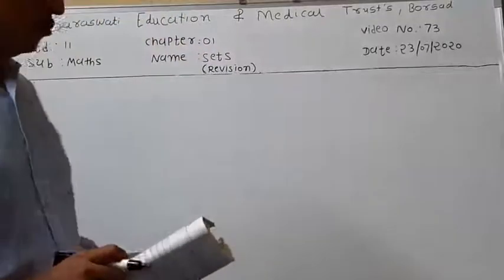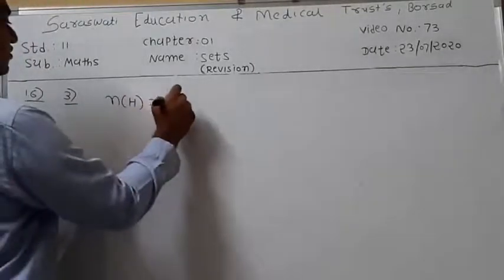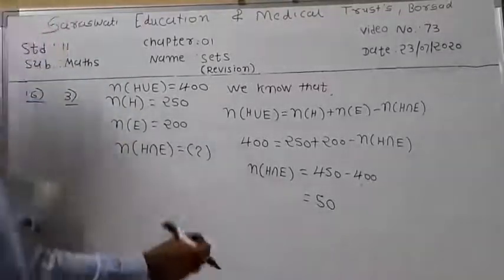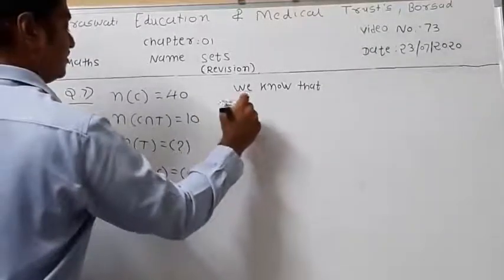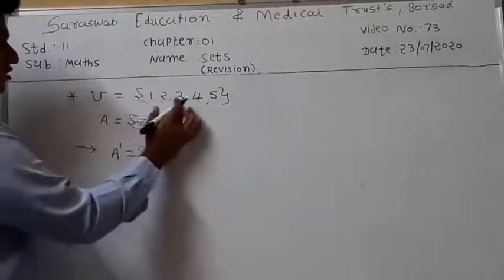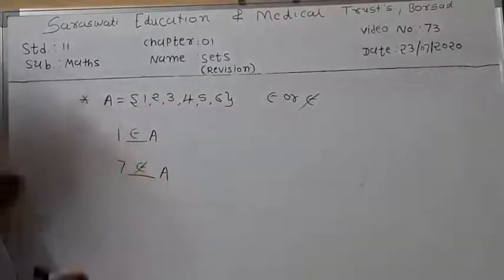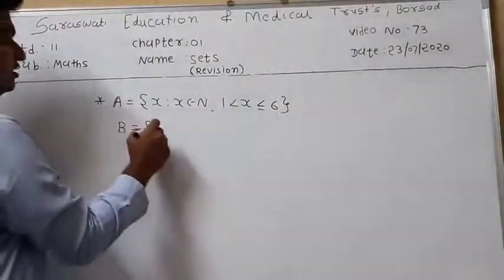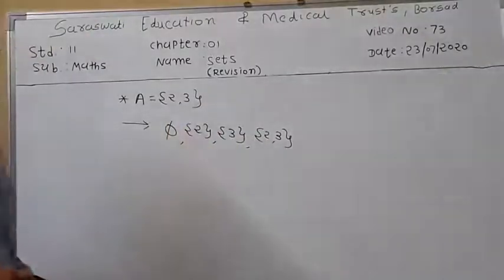11sci sub maths(eng med)cha 1,Unit test revision, 23/7/20